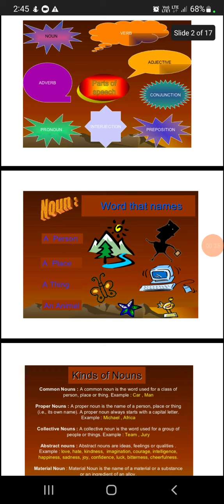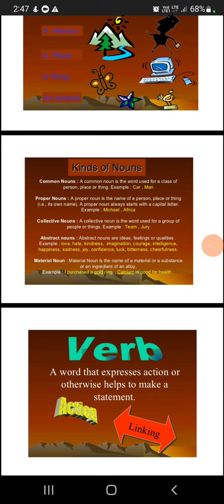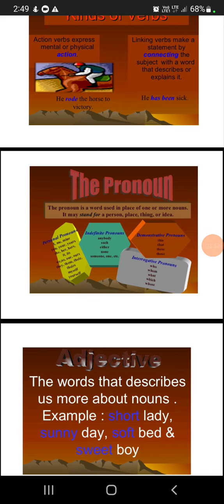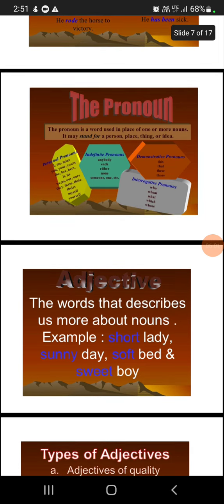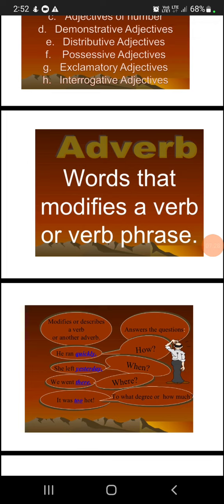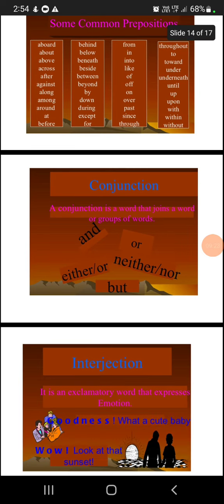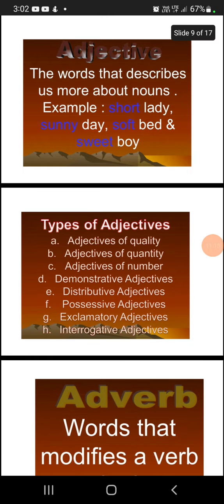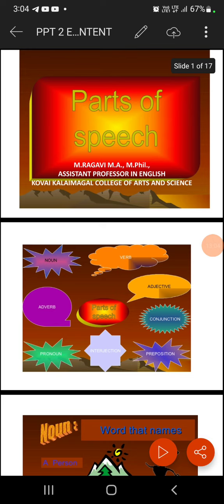Kovai Kalaimagal College of Arts and Science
First Year Induction Programme for the Academic Year 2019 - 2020